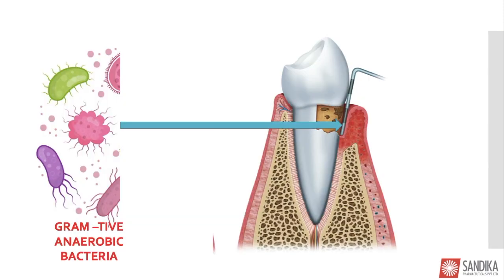MXL Gel - Learn where and how to use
3 Dental problems: 1 solution - MXL Gel